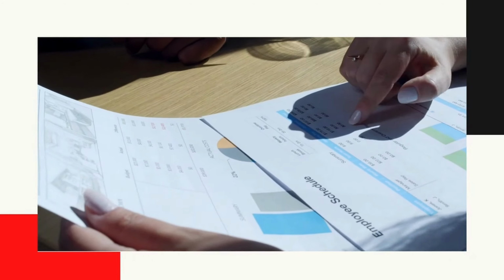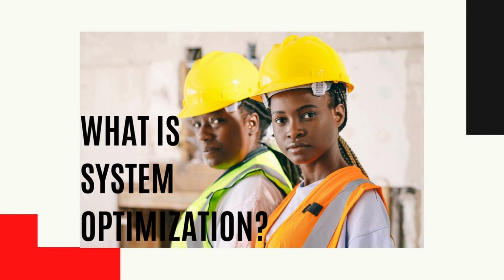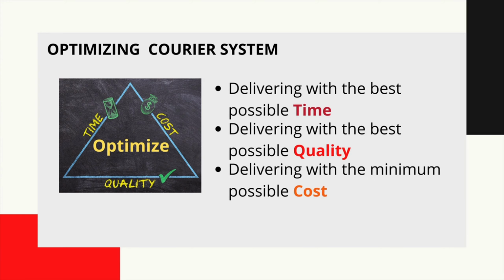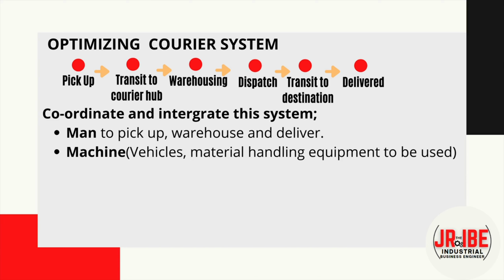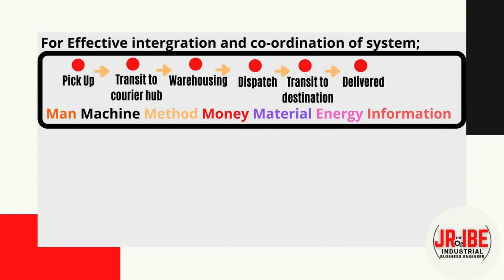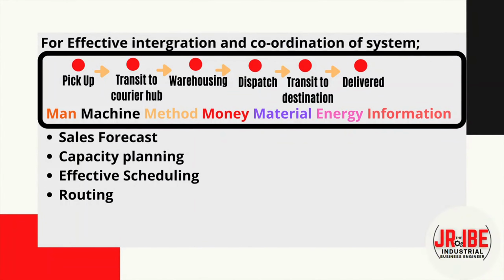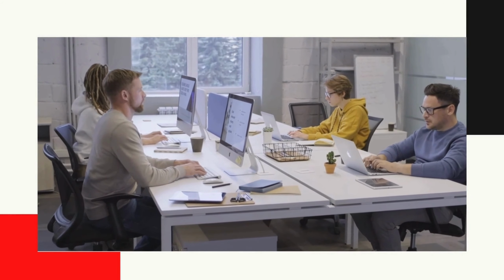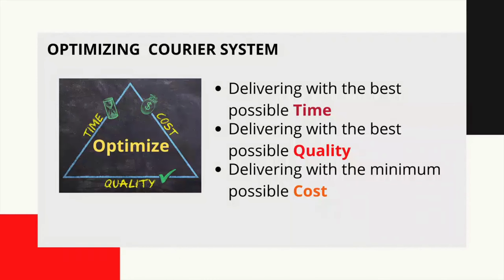Industrial Engineering strategy to optimise any business system| A Courier Application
Hi, i welcome you to JR IBE a channel for Industrial Engineering and Business. We will be uploading many exciting content about industrial engineering and business.

In this video we breakdown how industrial engineering can optimize any business system, this follows from our previous video; Industrial engineering Simplified which we used to introduce and discuss the whole concept system co-ordination and integration.

Please don't forget to subscribe to our channel so our content can always show up in your home page every time we upload a video, you can click on the link below to do so;

Also remember to comment on your approach to scenario question the video. Thankyou for your support.

Videos from and graphics by pexels.com